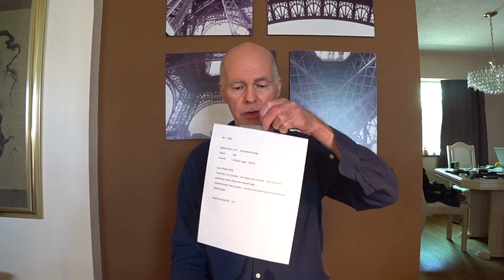Old Fashioned Rolled Oats (Bob's Red Mill). Lowered my cholesterol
The best Oats I have tried.
These Oats lowered my cholesterol.  Tastes good.  Best tasting.  Good Quality.